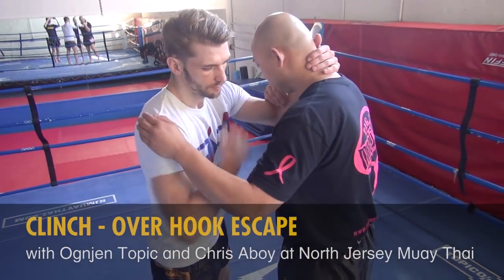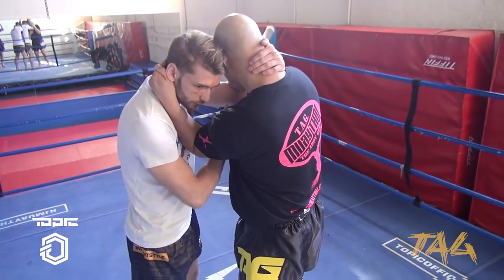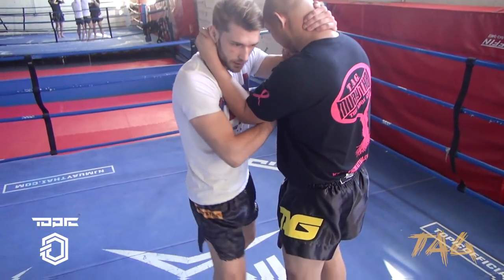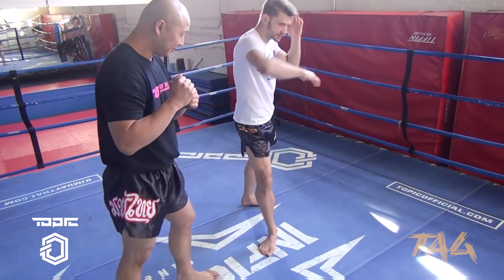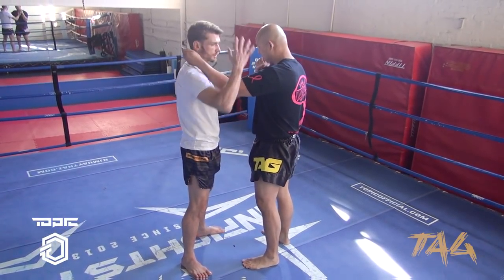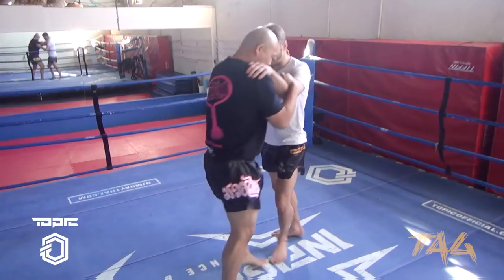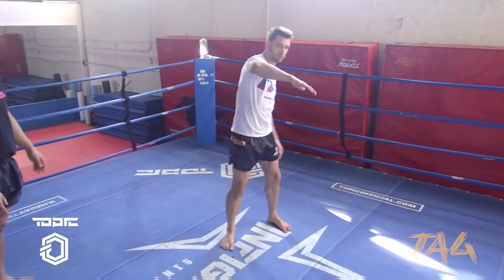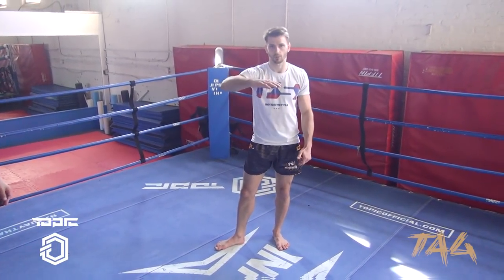MUAY THAI Clinch: Over Hook Escape with Ognjen Topic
Muay Thai clinch techniques are an essential part of Thai Kickboxing. Learn how to do the over hook escape with Ognjen Topic at North Jersey Muay Thai.

Clinch – Over Hook Escape is practiced by Muay Thai fighters, MMA fighters and taught in self-defense because it can make the difference between winning or losing a fight. TAG Muay Thai features Muay Thai how-to videos from internationally known fighters like Saenchai, Chris “The Crippler” Leben, and renowned teachers like Bryan Dobler. Whether you would like to learn how to do Clinch – Over Hook Escape, better protect yourself, gain an edge for your next fight, or brush up on Muay Thai / Mixed Martial Arts basics – TAG Muay Thai is a leading authority in Muay Thai and combat sports.